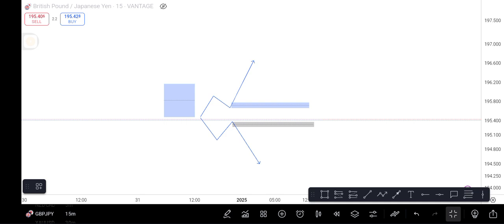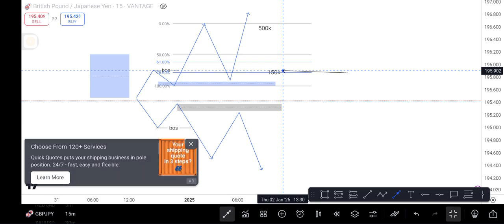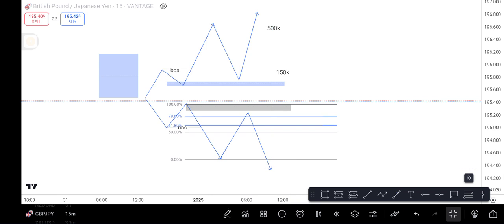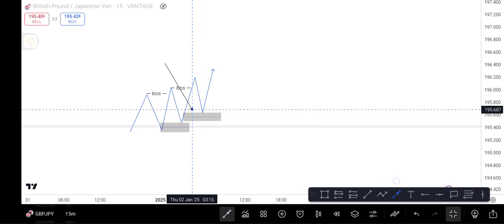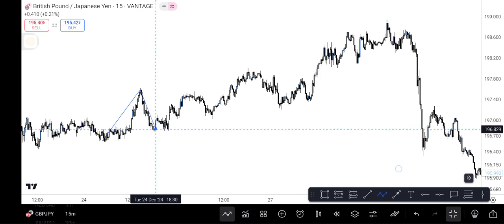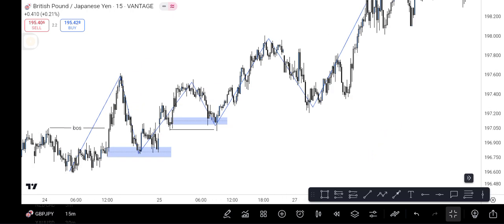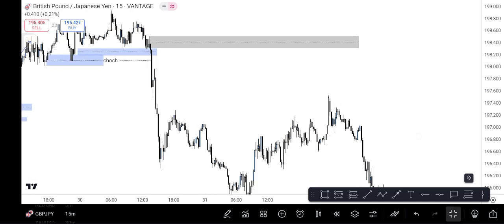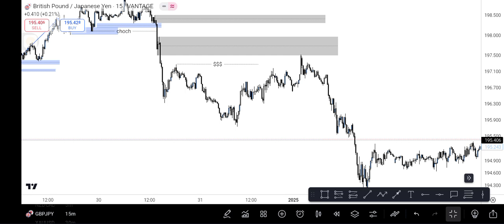Diamond Secrets Course 3 : Supply & Demand Concept